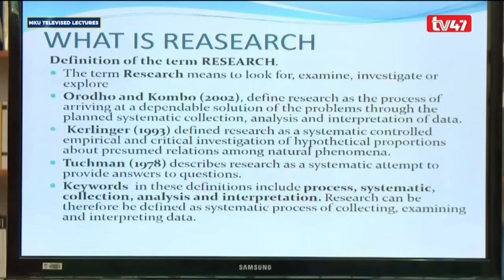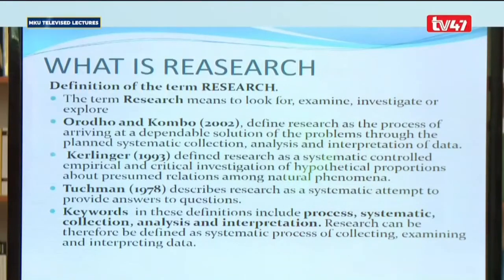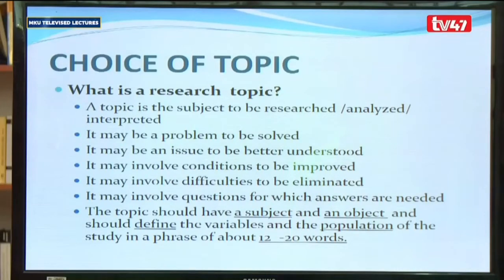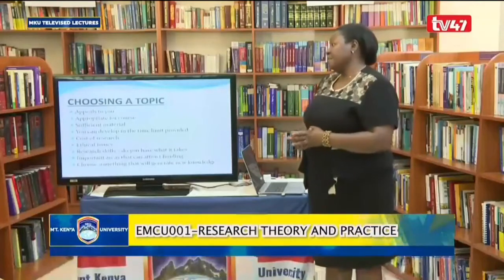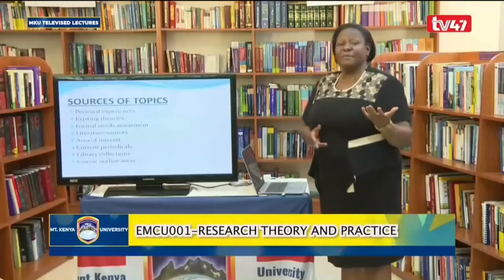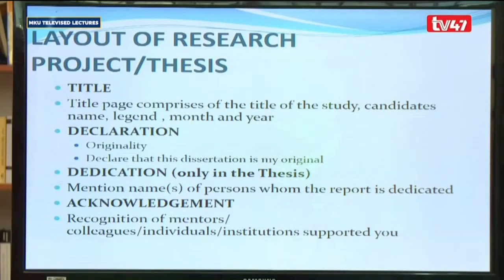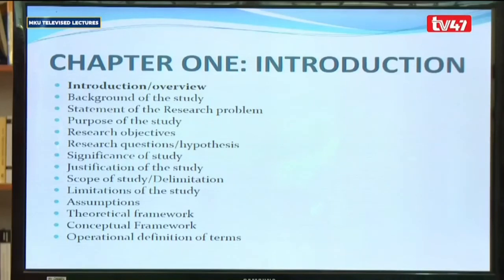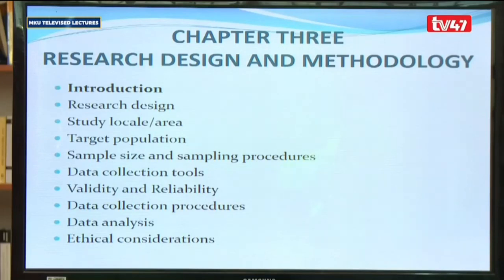EMCUOO1: RESEARCH THEORY AND PRACTICE